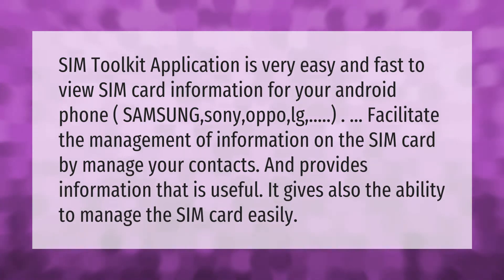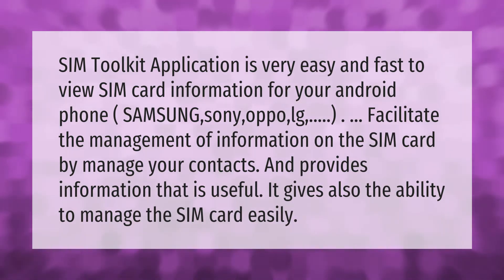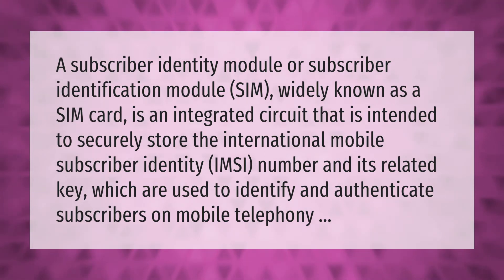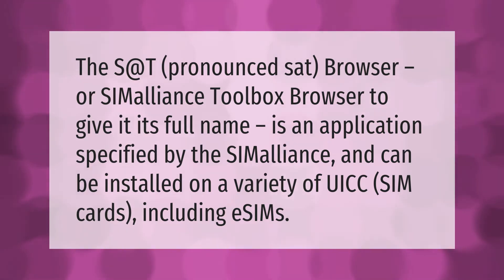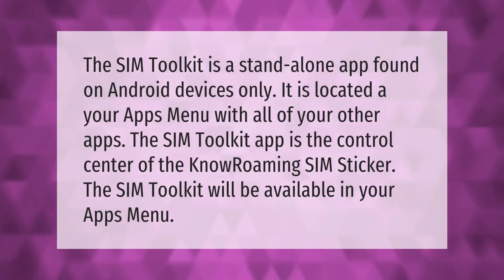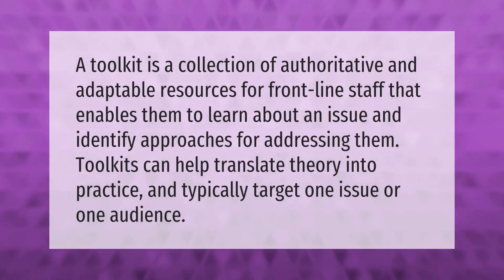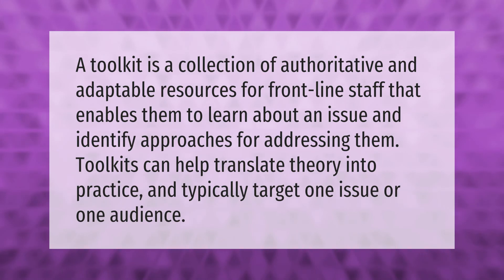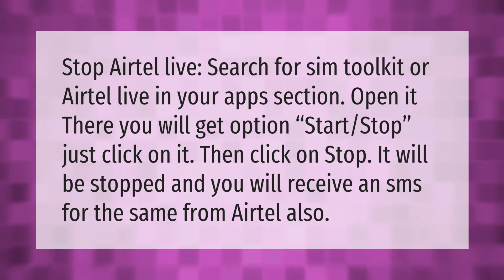Why is SIM Toolkit on my phone?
00:00 - Why is SIM Toolkit on my phone?
00:43 - What is SIM full form?
01:16 - What is s/t browser?
01:43 - How do I get SIM Toolkit?
02:13 - What is the purpose of a toolkit?
02:40 - How do I stop SMS Toolkit messages?

Laura S. Harris (2020, December 31.) Why is SIM Toolkit on my phone?
    AskAbout.video/articles/Why-is-SIM-Toolkit-on-my-phone-202318